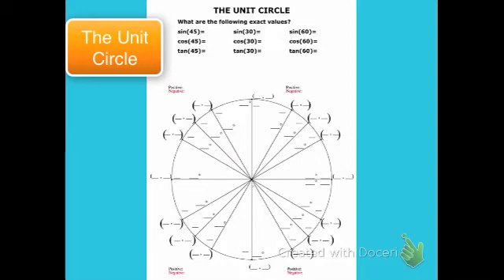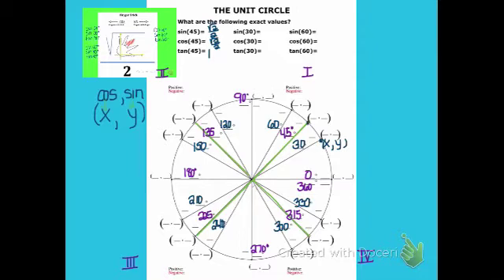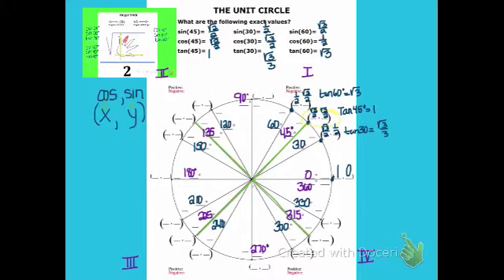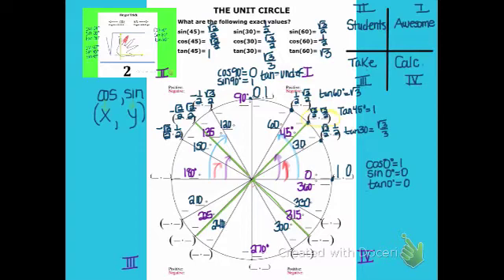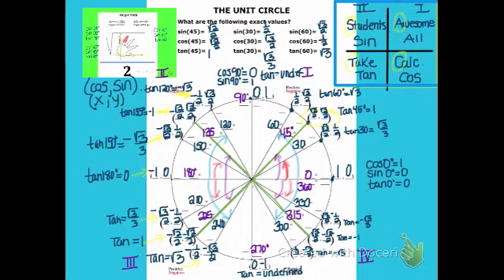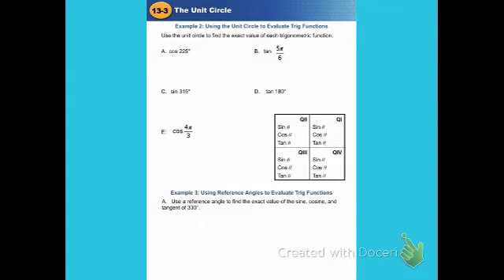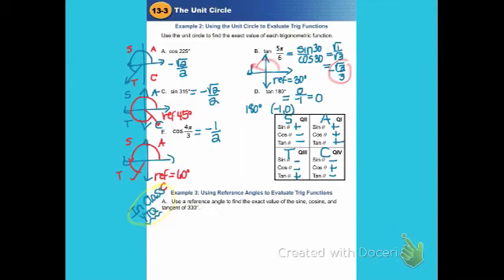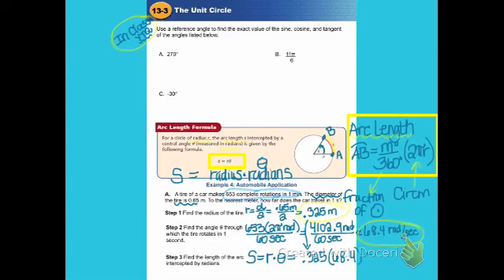Alg2B Lesson 13 3 part 2 "The Unit Circle"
trig ratios and the unit circle